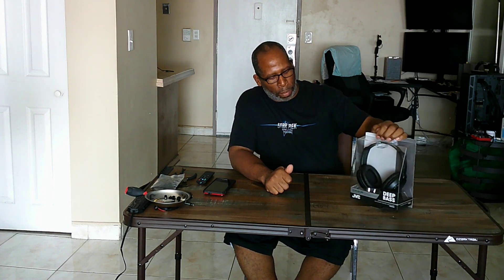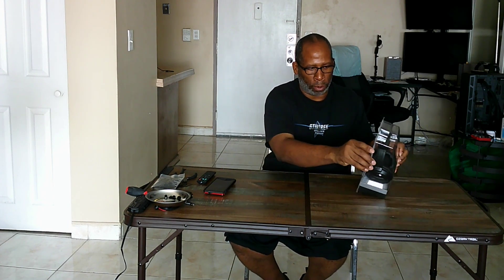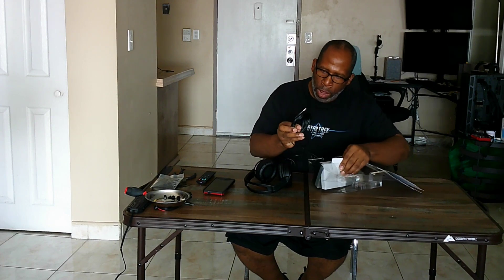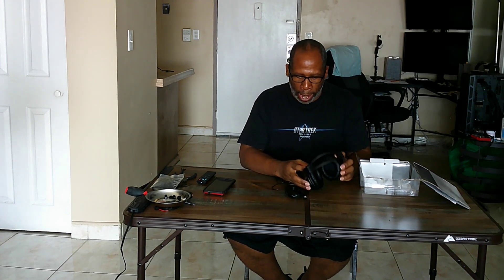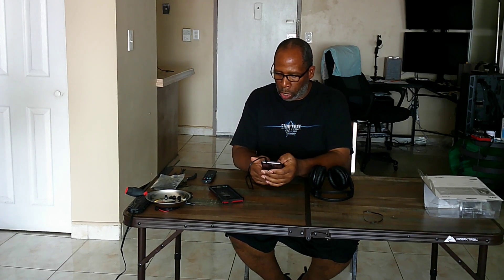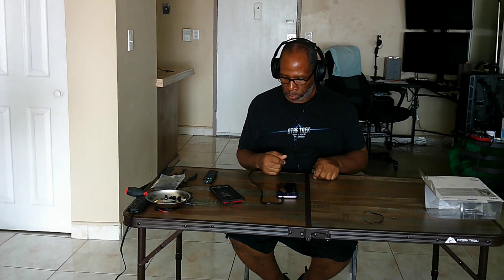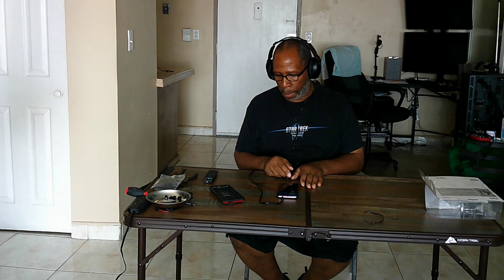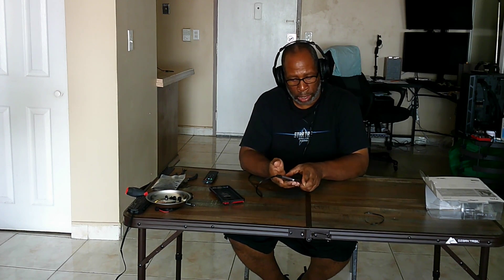Unboxing JVC HA RX330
Here is old school at its best and if you are the type that do not like Bluetooth then the JVC HA-RX330 is the way to go. for more information on the product in the video click on the links below. And if you love Spotify sign up for their premium and you will be set to listen to your favorites all day long nonstop click on the link below to subscribe.